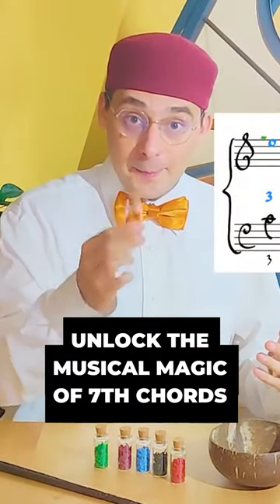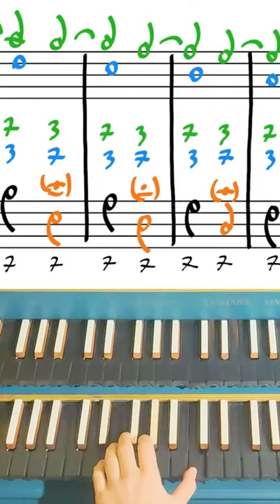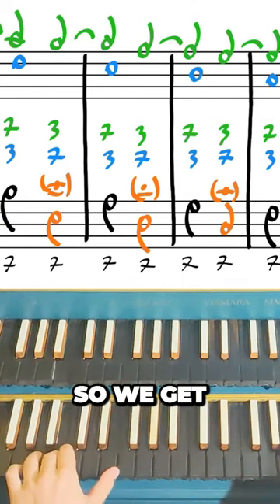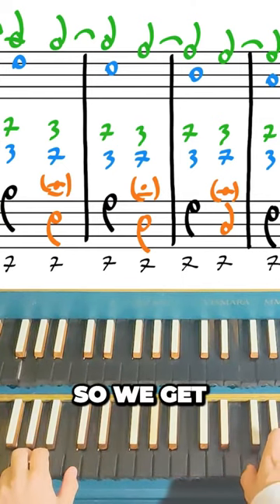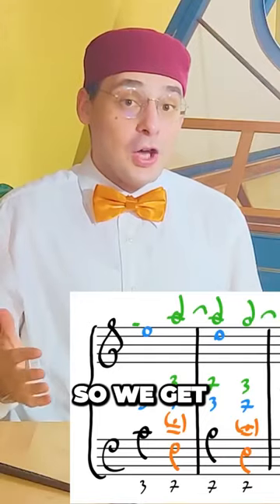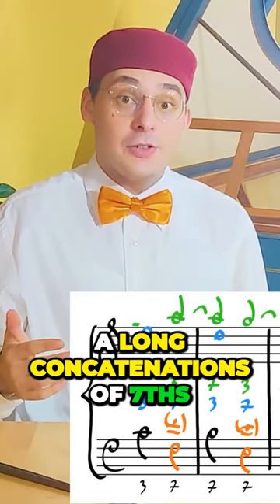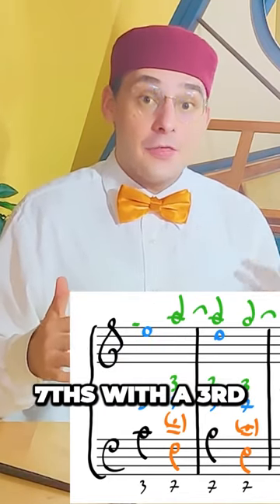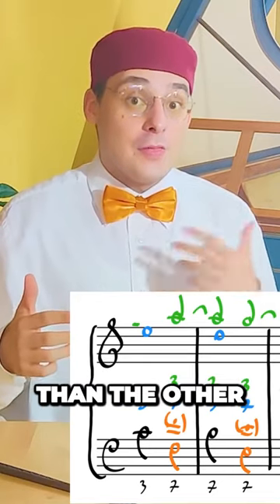Unleashing the Power of Leaping Bass Creating Mesmerizing Chord Progressions